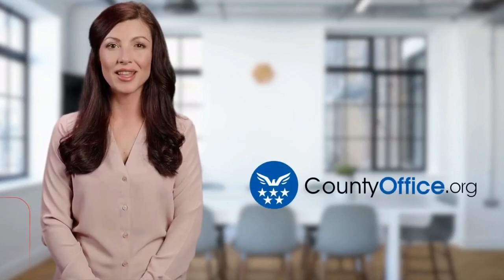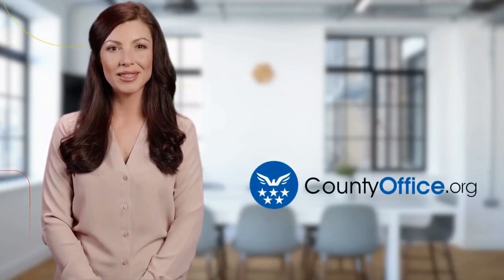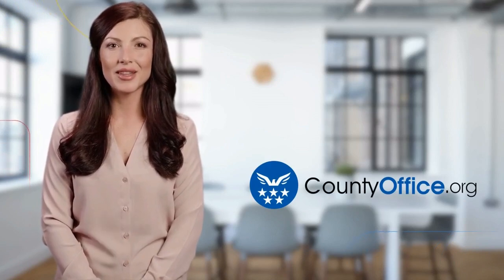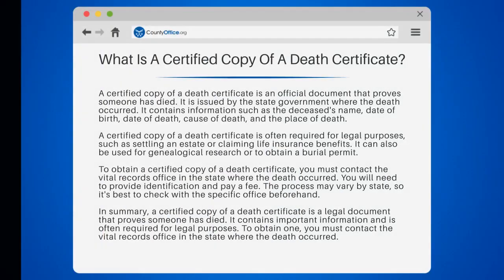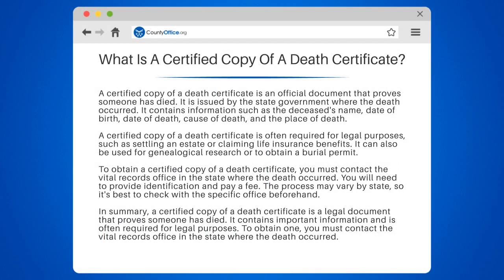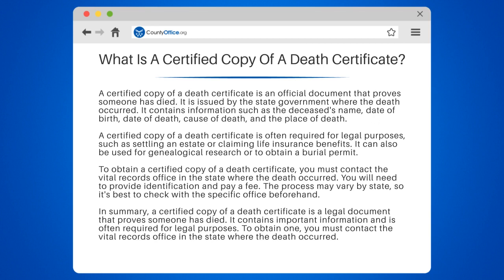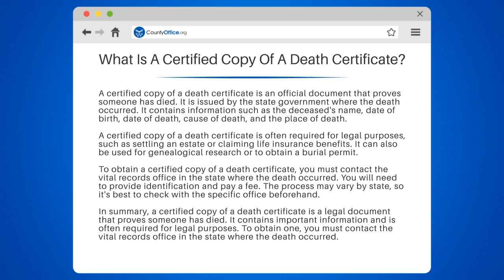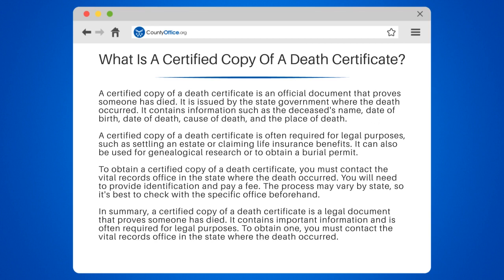What Is A Certified Copy Of A Death Certificate? - CountyOffice.org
What Is A Certified Copy Of A Death Certificate? Losing a loved one can be a difficult and emotional time, and the last thing you want to worry about is obtaining a certified copy of their death certificate. But did you know that this legal document is often required for settling an estate or claiming life insurance benefits? In this video, we'll walk you through the process of obtaining a certified copy of a death certificate, including what information it contains and why it's so important.

We'll start by explaining what a certified copy of a death certificate is and why it's necessary. From there, we'll guide you through the steps of obtaining one, including contacting the vital records office in the state where the death occurred, providing identification, and paying a fee. We'll also discuss the various legal purposes for which a certified copy of a death certificate may be required, such as genealogical research or obtaining a burial permit.

But that's not all - we'll also delve into the potential pitfalls of obtaining a certified copy of a death certificate, including state and federal privacy laws governing access to personal records. With our expert guidance, you'll be equipped to navigate this process with ease and confidence.